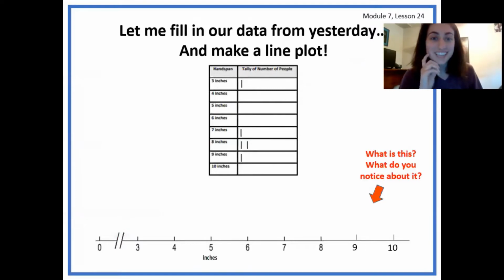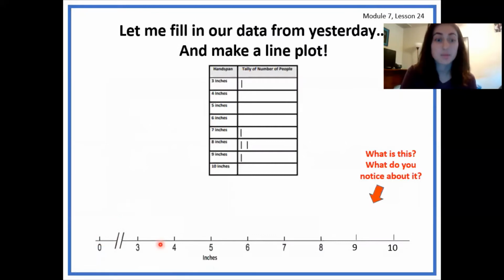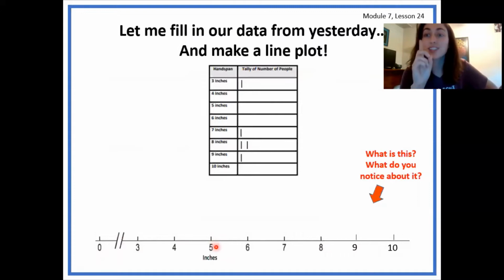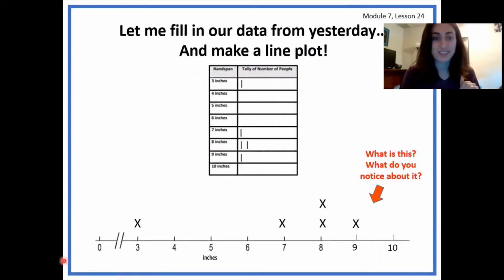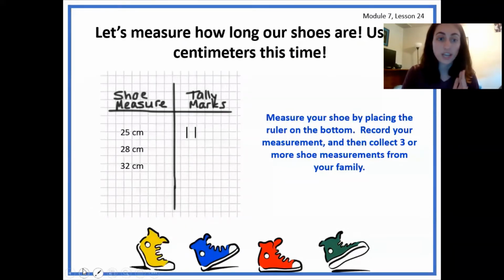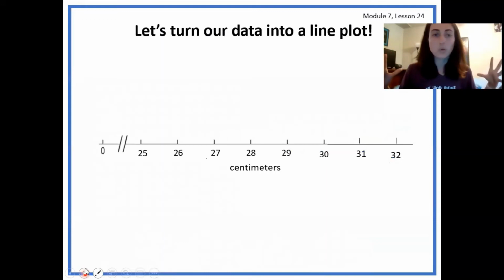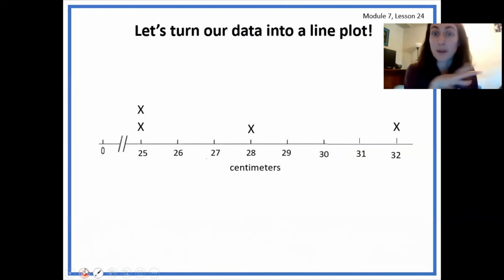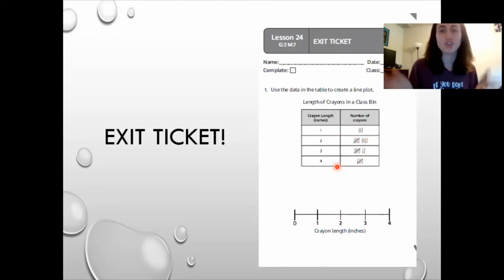4/16 Math Video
Mission 7, Lesson 24
Today we will be taking the measurement data from yesterday and turning it into a line plot! You could easily jot notes down on the back of yesterday's recording sheet.